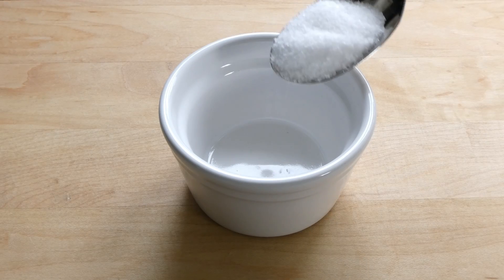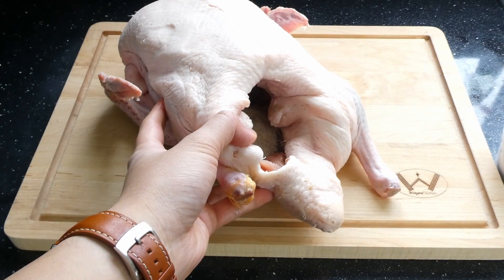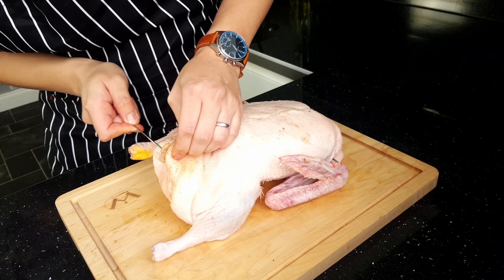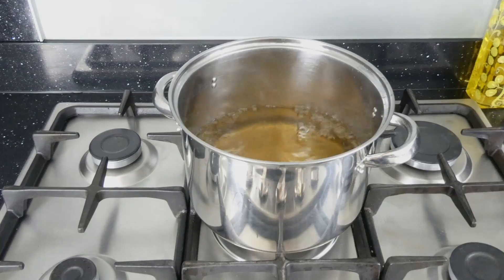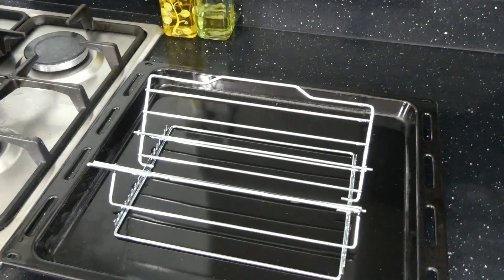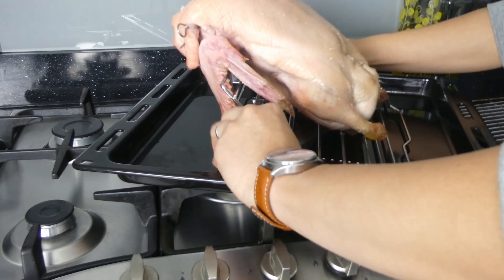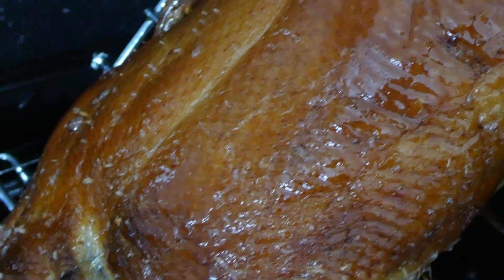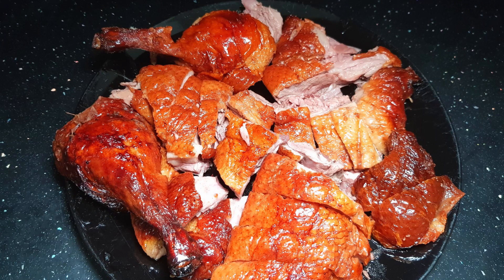How to Make BEST Cantonese Roast Duck | EASY Home Recipe with Secret Tips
Here is a recipe for sumptuous Cantonese Roast Duck that rivals the restaurants in chinatown and for a fraction of the price. I will reveal a number of secrets and tips to achieve a rich and succulent meat, with a glorious glossy and shiny skin that is crispy and melt in the mouth.

Ingredients needed:

1.3Kg Duck
3 Garlic Gloves
3-4 Slices Fresh Finger

For the Dry Rub:
1Tbsp Salt
1Tbsp White Pepper
1Tsp Five Spice
1Tsp Sugar

For the Wet Marinade:
1Tbsp Soy Sauce
1Tbsp Yellow Bean Sauce
1Tbsp Hoisin Sauce
1Tbsp Oyster Sauce

For the Water Bath:
1.5Litres Boiling Water
80ml Chinese Red Vinegar
2Tbsp Maltose